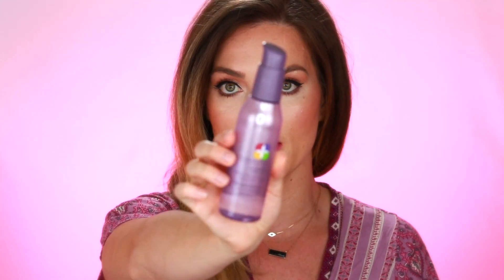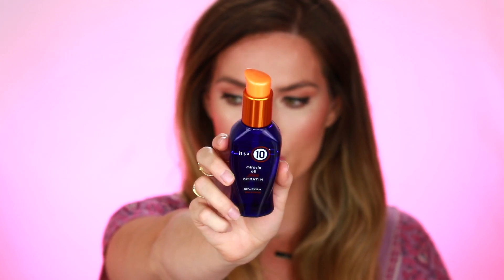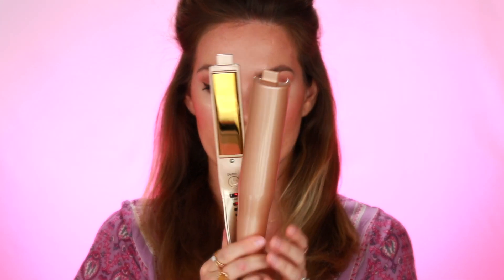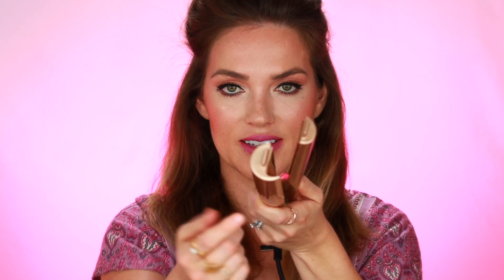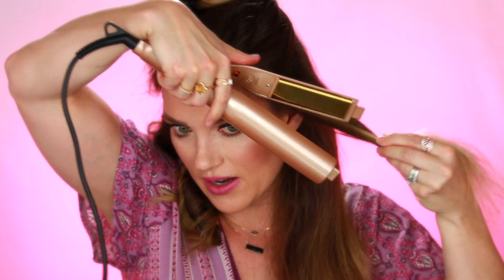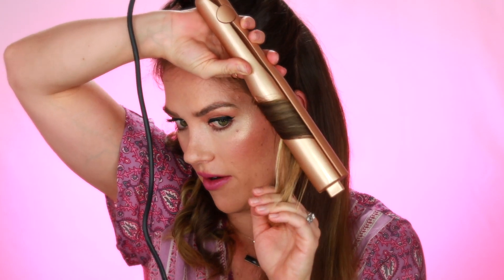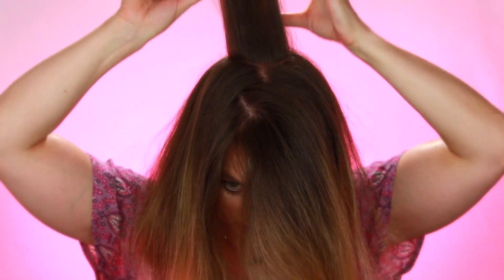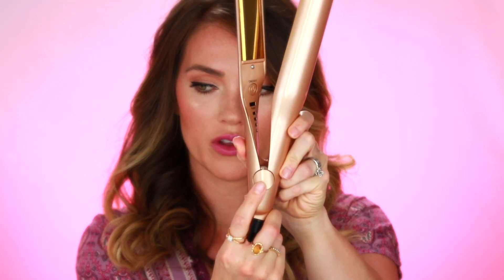HOW TO CURL YOUR HAIR WITH A FLAT IRON STRAIGHTENER | SOFT BIG BEACH WAVES FOR SHORT TO MEDIUM HAIR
How to curl your hair for big soft beach waves using a flat iron. In this video, I'm going to show you how to curl your hair using a flat iron twist iron to get big beach waves for short to medium hair. This is an easy to follow step by step guide to create Big Sexy Victoria's Secret Waves. How I style my hair with a flat iron for smooth soft curls.

I'm Rita Almusa, Master Esthetician, Skin Expert, Makeup Artist and Co-Founder​ of MintPear.com. It's my passion to help you get the best skin of your life while using the best products for your health.

Hair Products Used:
TYME Iron Pro
Amazon (Knock Off Version)
Klorane Dry Shampoo with Nettle for Oily Hair and Scalp, Regulates Oil Production, Paraben & Sulfate-Free
Pureology Colour Fanatic Hair Treatment Spray
Caviar Anti-Aging Replenishing Moisture Milk
Pureology Hydrate Shine Max
Caviar Style LUXE SHAPE
Chi Magnified Volume Hair Spray + Thermal Spray
Corioliss Pro Fix Flat Iron, Pink
UNITE Hair Gloss Spray
Sam Villa Signature Series Bamboo Paddle Brush
Sam Villa Bamboo Boar Bristle Oval Medium Brush
Sam Villa Signature Series Boar Bristle Oval Brush
BIO IONIC Goldpro Dryer
Purple Dress ZESICA Women's Summer Wrap V Neck Bohemian Floral Print Ruffle Swing A Line Beach Mini Dress Lavender
LANCOME JUICY TUBE
Urban decay ZZ lipstick

Foundation by Laura Mercier in the shade "Ecru"
Concealer by Smashbox
Setting Powder Laura Mercier Translucent

hair curling iron 2 in 1
2 in 1 hair curling iron
2 in 1 straightener and curling iron
twist styling iron